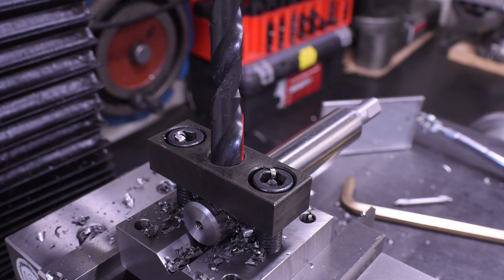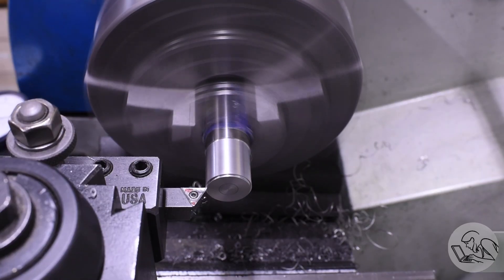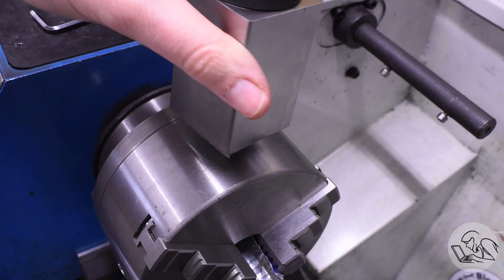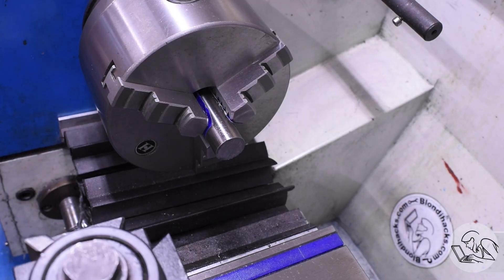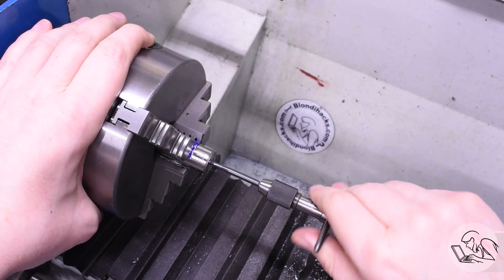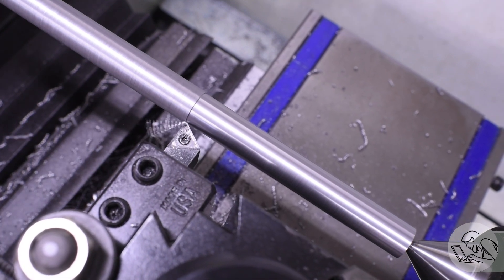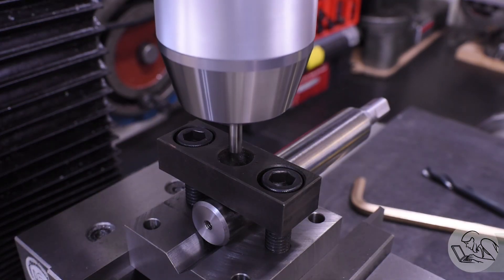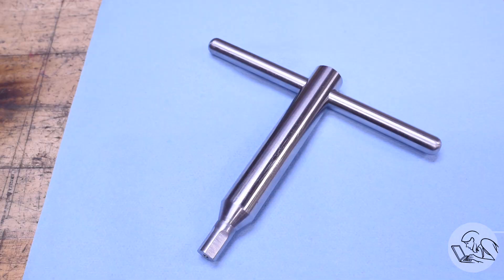Order Of Operations in Machining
This episode on Blondihacks, I’m talking about order of operations!

• 1-2-3 Blocks
• Dormer center drills
• 6” Divider